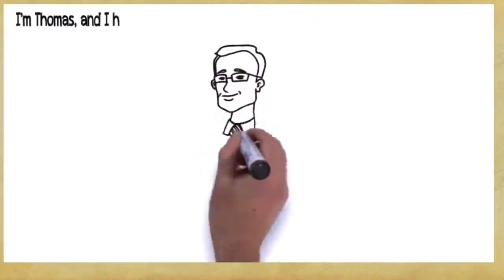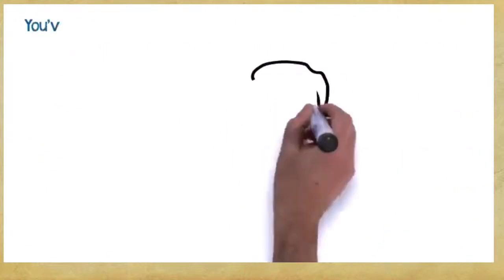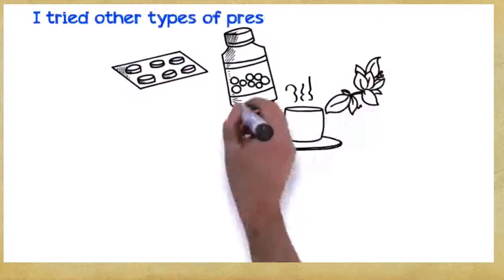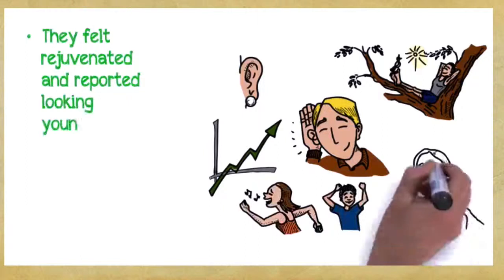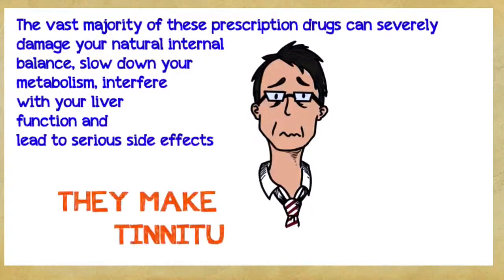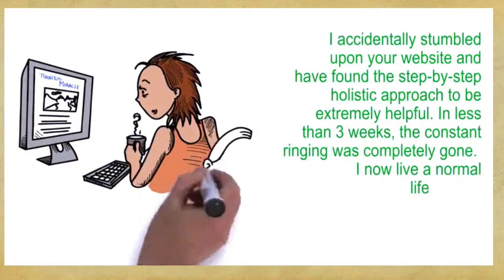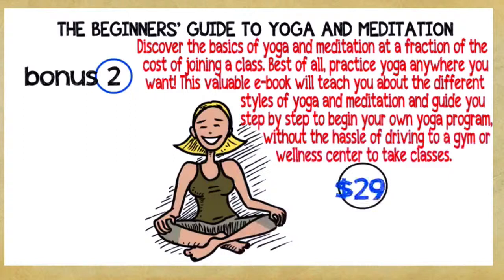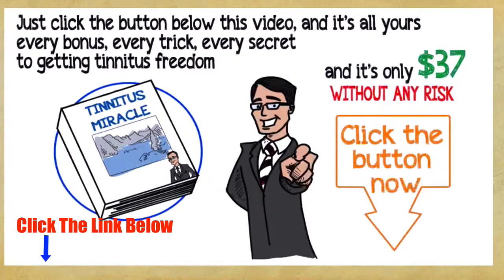Tinnitus Treatment Orange Cove California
Presently, there is no single treatment for ringing in the ears. Tinnitus treatment normally involves a multi-disciplinary technique and includes a range of symptom management approaches. Tinnitus professional John Currie has assisted countless ringing in the ears patients by means of his tinnitus treatment website. Visit our info blog at ringing in the ears blog The site is updated daily with new ringing in the ears concerns and answers.